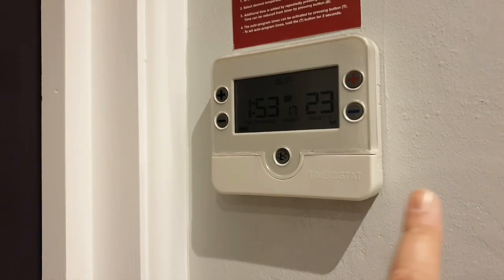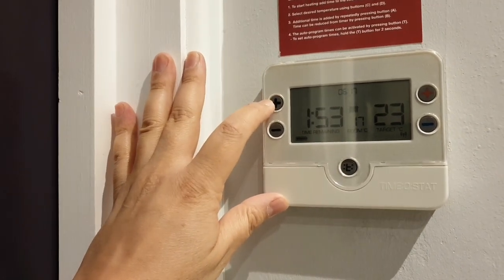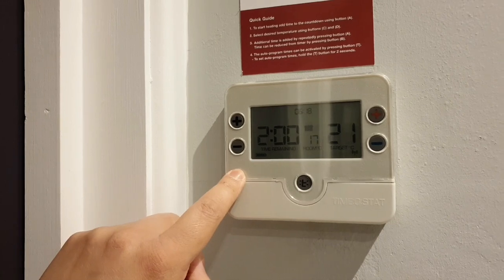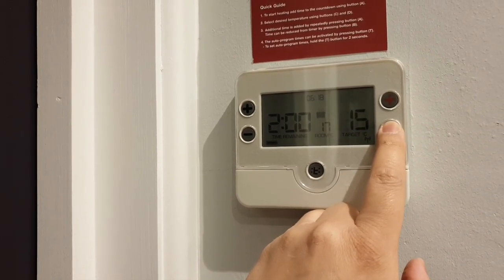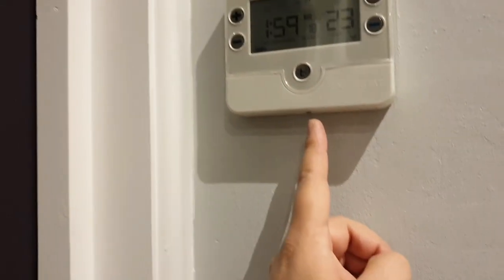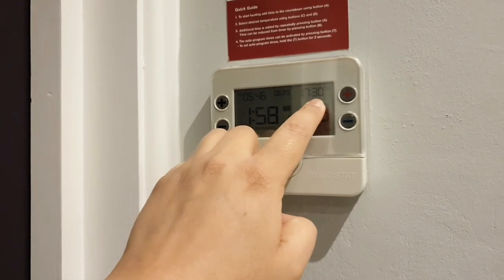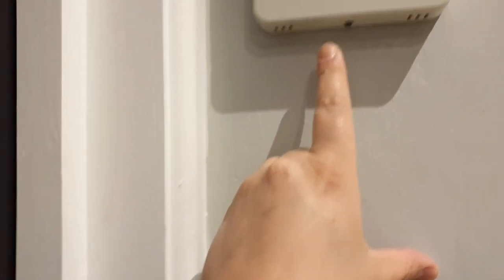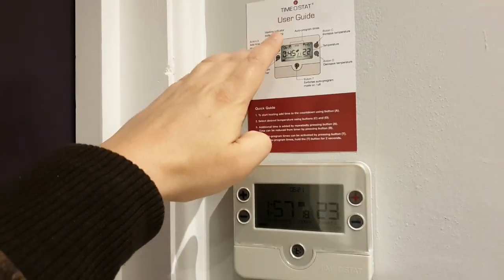Landlords, this is the best way to save on heating bills in an HMO (House of Multiple Occupancy)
What’s the best way to save money on gas and electricity bills when it comes to heating up a HMO?

This is what we feel is the best device for saving money and why.

➧ If you want us to help you to grow your portfolio, register to scale up here and we will be in touch when we can help